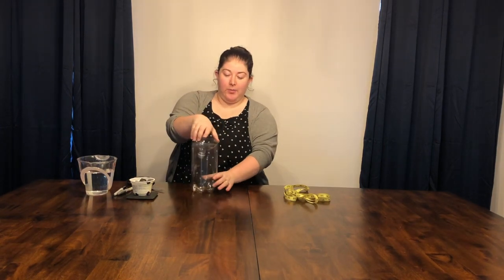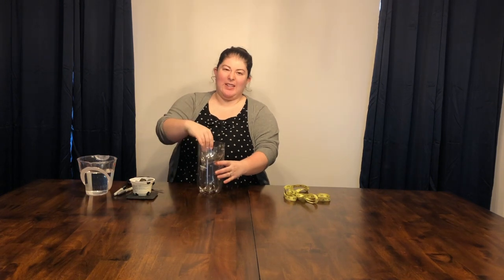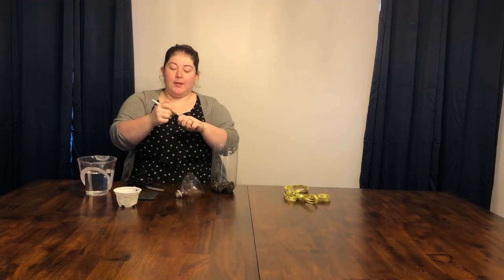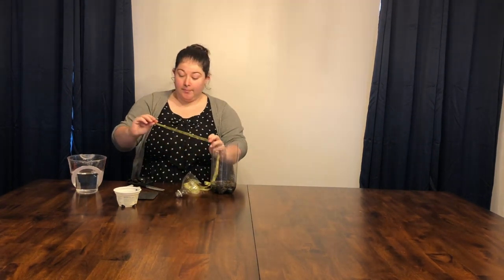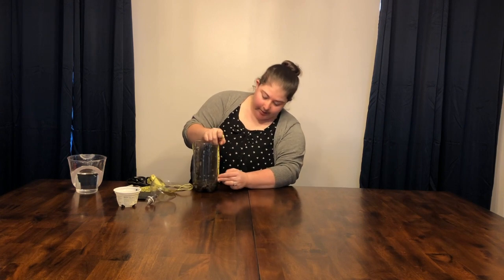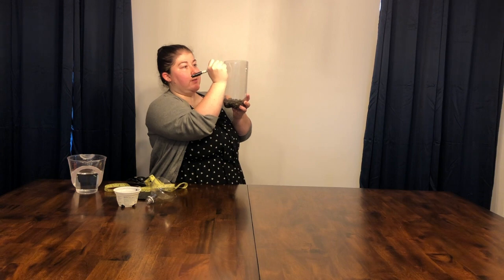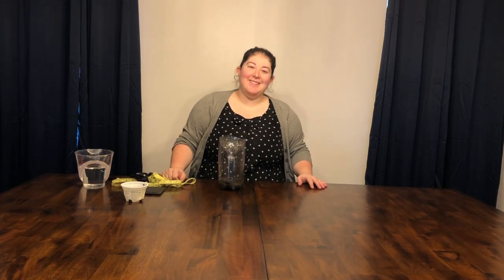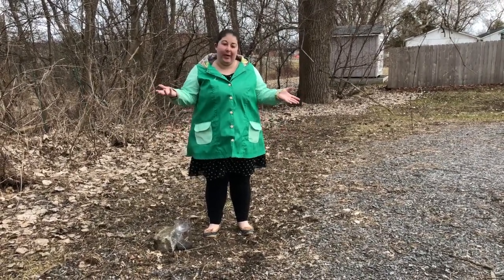Making Rain Gauges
Make a rain gauge with the North Country Children's Museum!